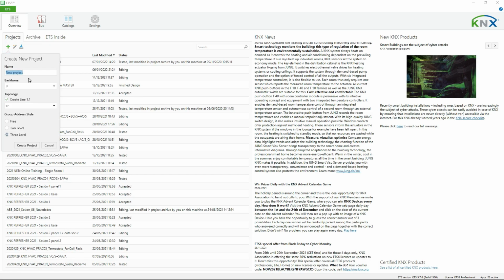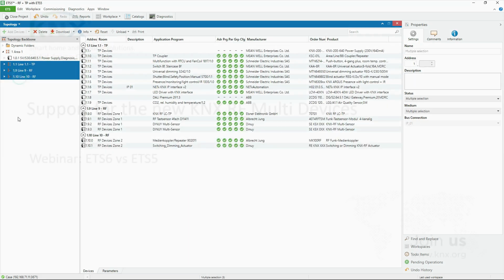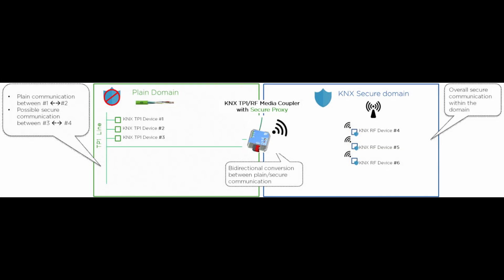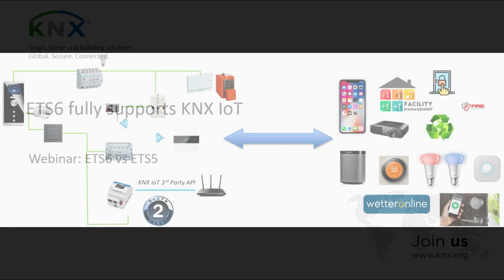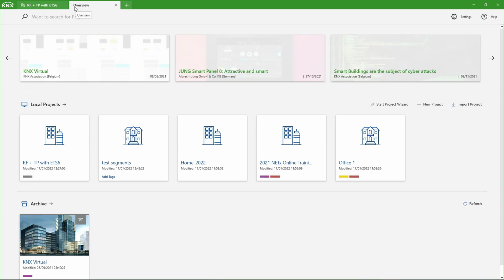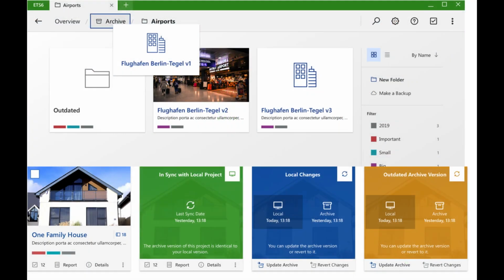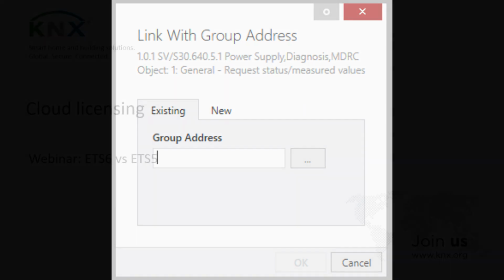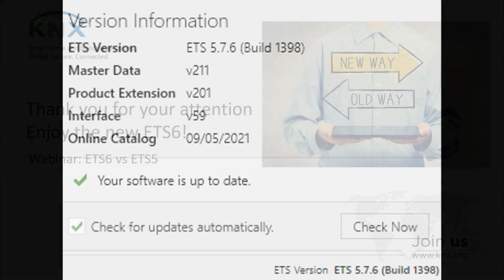ETS6 VS ETS5 comparison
The new ETS6 is here! Building on the valued ETS5, the ETS6 offers a range of new and improved functions, including enabling KNX System Extensions to be used in any KNX project and an improved ‘browser-like’ user interface.

The result? ETS6 is ready for your future KNX project requirements, however big or complex they are. Let’s explore the major differences between ETS5 and ETS6.